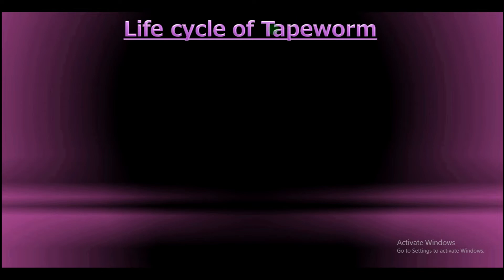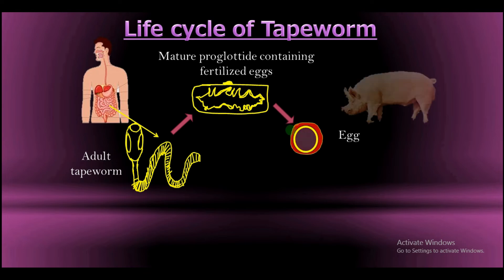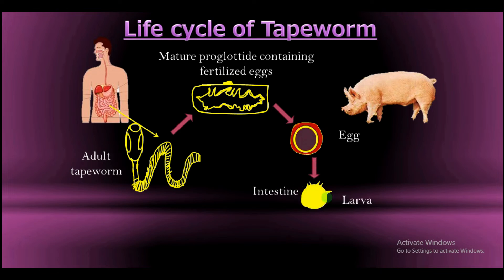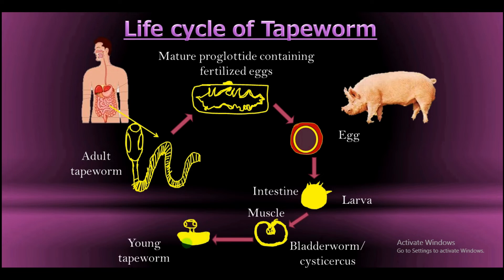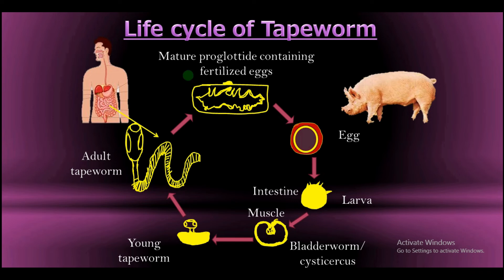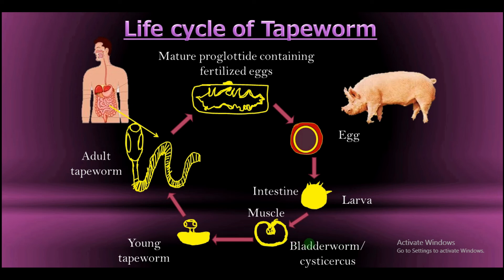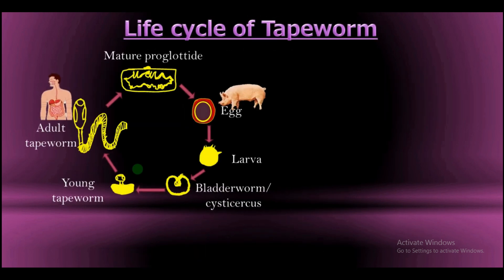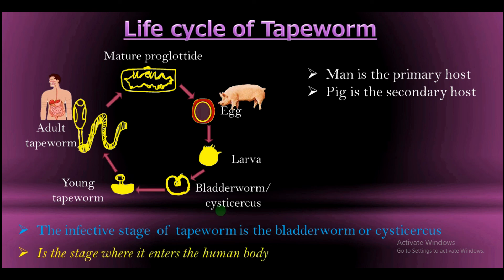Life cycle of Tapeworm.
The life cycle of tapeworm begins in the small intestine of man as fertilized eggs inside the proglottides.
      When the propglottides becomes mature, it detaches from the rest body of the tapeworm and falls down. From there it is taken along with the faeces into the soil.
      When pig feeds on food in the soil that contains the eggs, they hatch in the intestines of the pig to form the larva. The larva moves through the wall of the intestine of the pig to the muscle of the pig. In the muscles of the big it develops to form the bladderworm(cysticercus).
      When man eats pork meat that contains the bladderworm, it develops when it gets to the small intestine of man to form the young tapeworm which after some time, grows to the adult tapeworm.